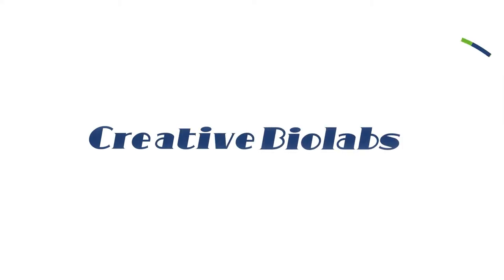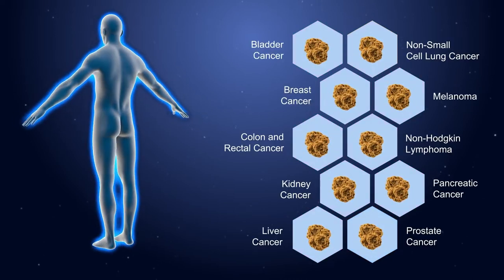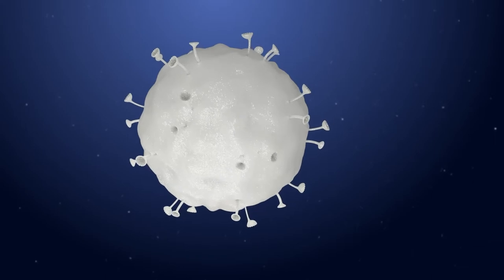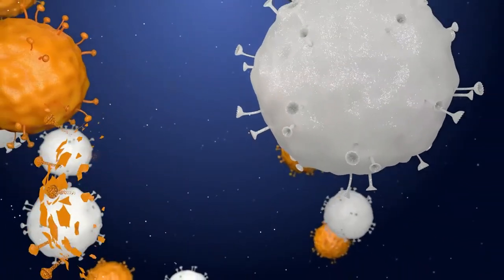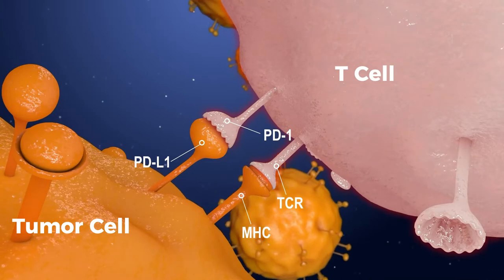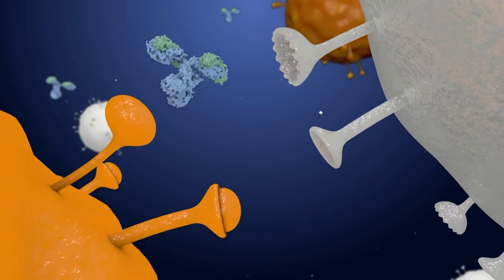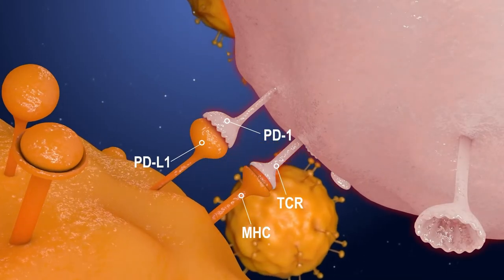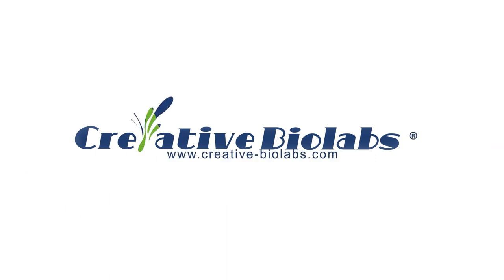Immune Checkpoint Inhibitors, The Next Generation Cancer Therapy - Creative Biolabs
Immune checkpoints act as homeostatic regulators of the immune system, and are crucial for maintaining immune tolerance. In tumor microenvironment (TME), tumor cells “hijack” the inhibitory mechanisms to avoid being eliminate. Immunotherapeutics that block these checkpoints have marked a revolution in the treatment of cancer and immunological diseases.

Creative Biolabs offers immune checkpoint inhibitor preclinical development services, covering antibodies, small molecule compounds, and peptides.